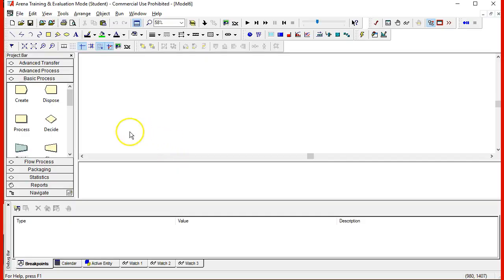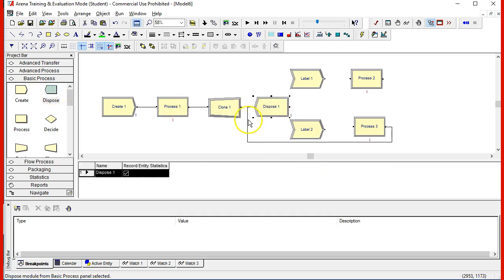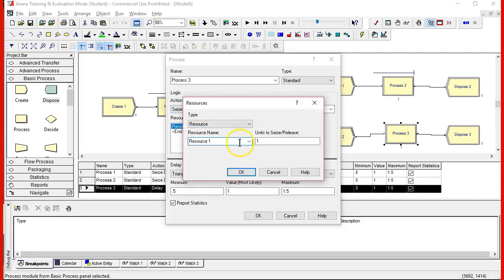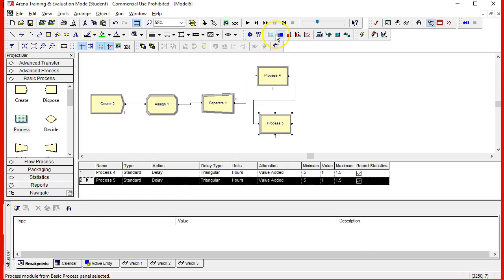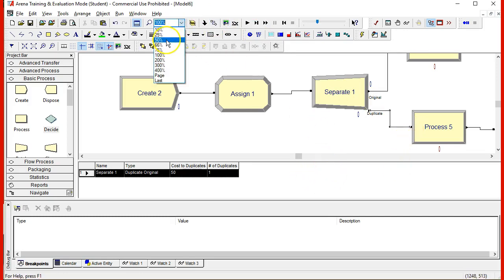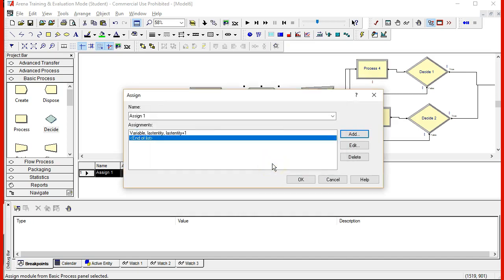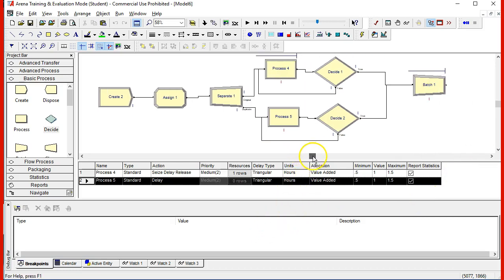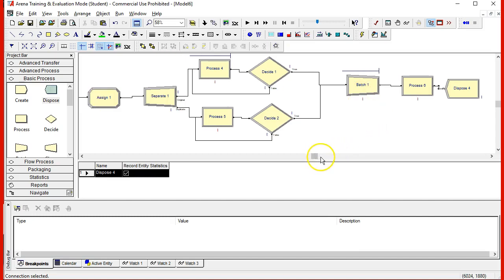Arena basic processes Clone Separate Batch Assign Decide